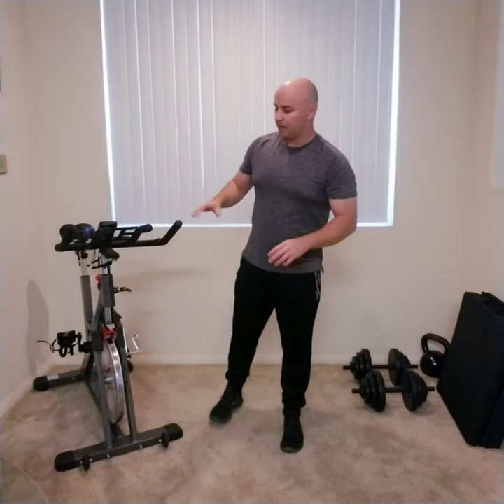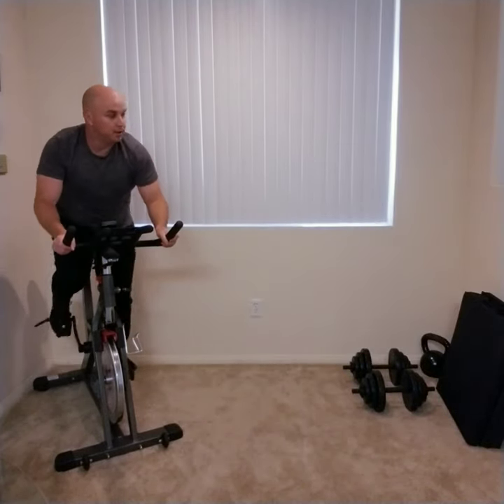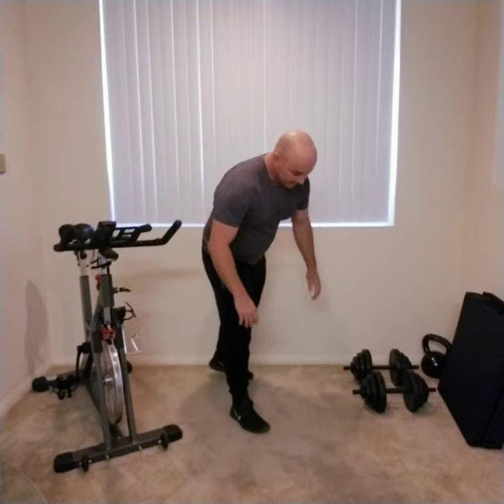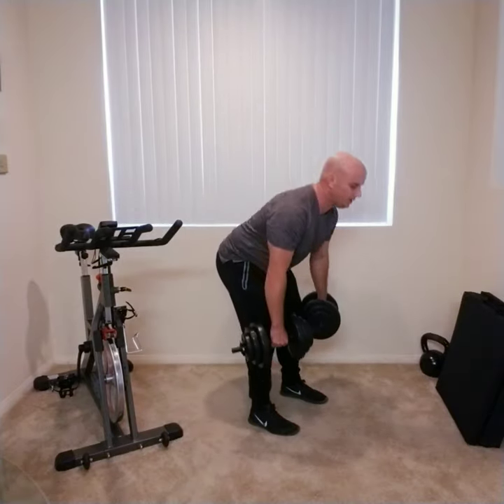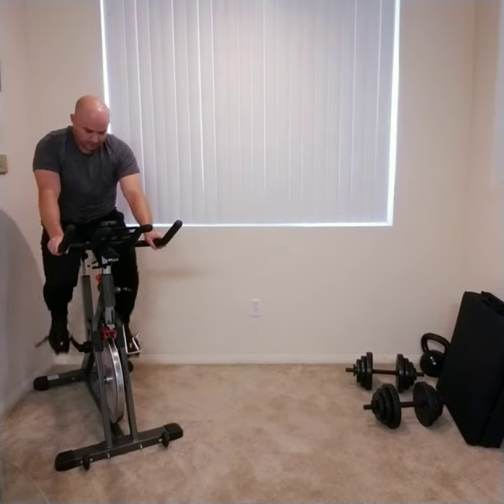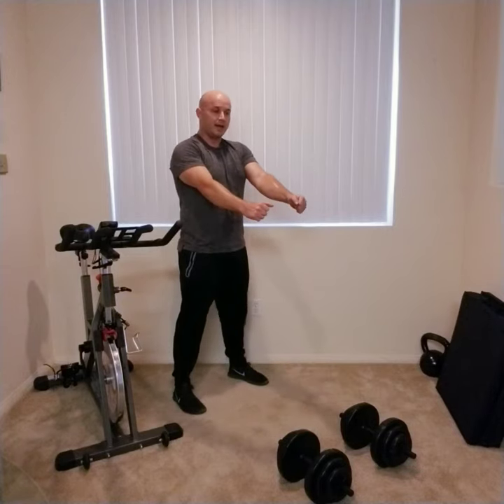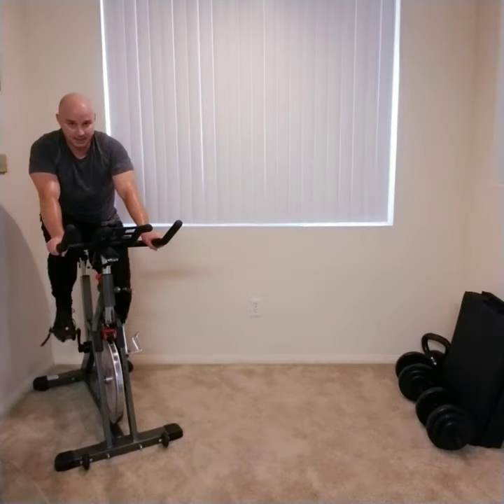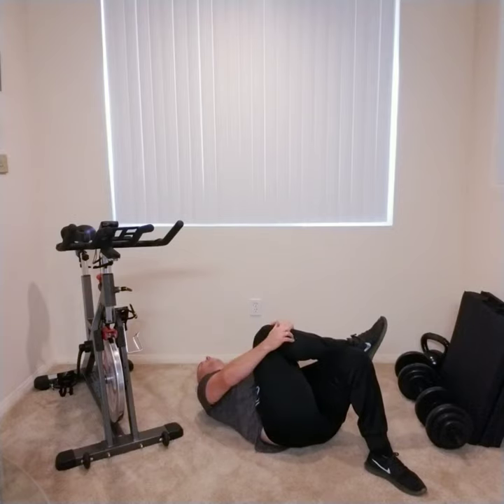30 Minute Dumbbell Full Body Cycling Workout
30 Minute Full Body Dumbbell Cycling Workout

This workout was created to give you an effective mix of cardio and weight training to target every part of your body. If you are new to dumbbell training, start with a lighter set. The dumbbell exercises can be performed to build endurance, strength, or muscle depending on how many reps you choose to perform and how heavy the weight used. For a more endurance focused workout, aim for 2 sets of 15 reps with 30-45 seconds rest between sets for each dumbbell combo. For muscle growth perform 3 sets of 8-12 reps with 60 to 90 seconds between sets. For strength gains complete 3-5 sets of 3-5 reps with 2-3 minutes of rest between sets. For this workout I have chosen to do the endurance protocol. Follow along with me so you can stay on track with the pace, timing, and technique.

Warm Up Ride:
- Easy Ride    (1 minute)
- Hill Climb    (1 minute)
- Sprint           (1 minute)

Upper/Lower Body Warm Up
- Lunge with rotation  (30 seconds)
- Plank Push Ups          (30 seconds)

Dumbbell Combo (Lower Body)
- Alternating Lunges  (15 reps)
- Single Leg RDL’s          (15 reps)

Cycle Hill Climbs
- 2 Minutes                       (@60+ rpms, High Level)
- 1 minutes recover       (clear resistance)
- 2 minute                       (@60+ rpms, High Level)
- 1 minute recover       (clear resistance)

Dumbbell Combo (Upper body)
- Push Up with Renegade Row    (15 reps)
- Curl with Press                     (15 reps)

Cycle 30:30 interval Sprints
- 30 second sprint            (120+ rpms)
- 30 second recover           (slow pace)

Repeat 5 rounds

Cool Down Stretch: (Hold each for 30 sec.)
- Lat Stretch
- Hamstring Stretch
- Chest Stretch
- Glute Stretch

END WORKOUT